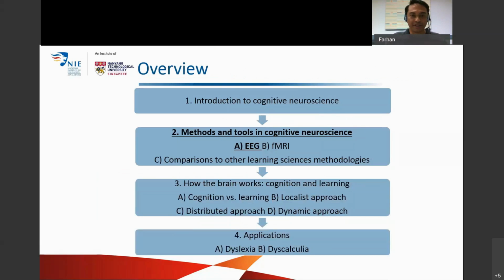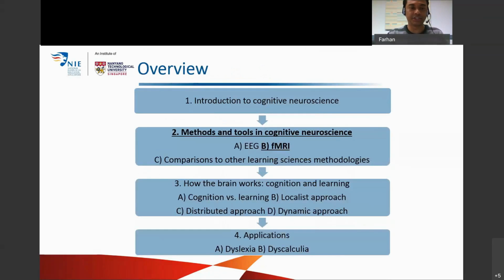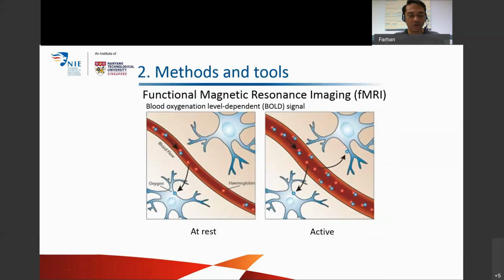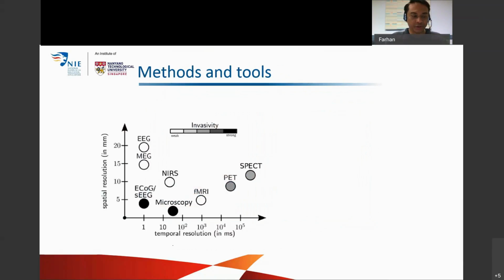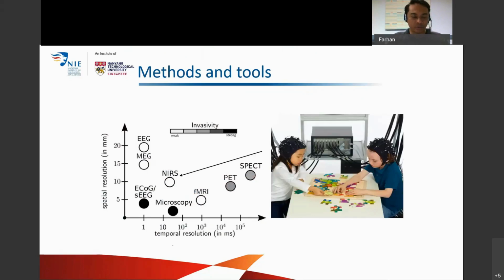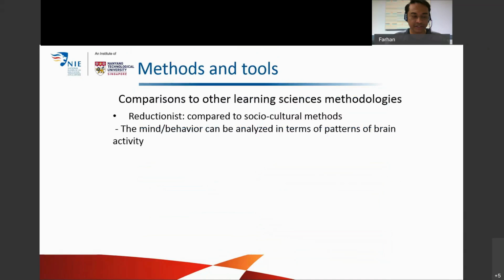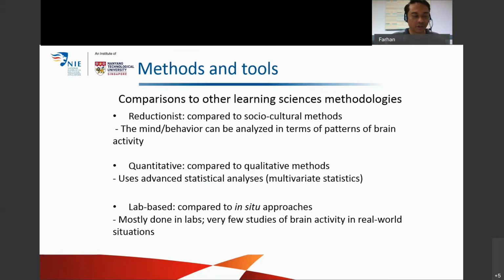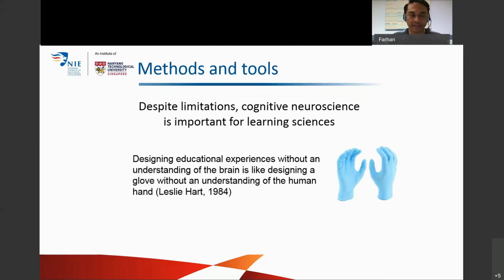Cognitive Neuroscience Foundations: Methods and Tools in Cognitive Neuroscience (2/4)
Lecture and slides by Farhan Ali (Feb 17th 2020)
Cognitive Neuroscience Foundations for the Learning Sciences
Topic of Methods and Tools in Cognitive Neuroscience (Video 2 out of 4)

MLT909 Research Methodologies in Learning Sciences Course
Lead Course Instructor: Associate Professor Quek Choon Lang
National Institute of Education, Nanyang Technological University, Singapore